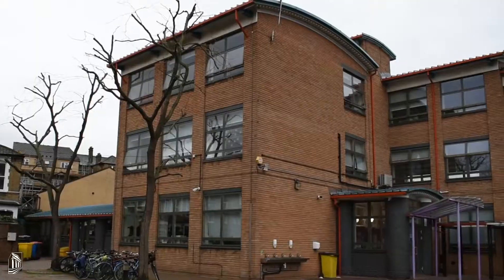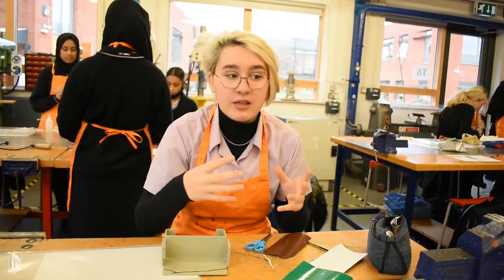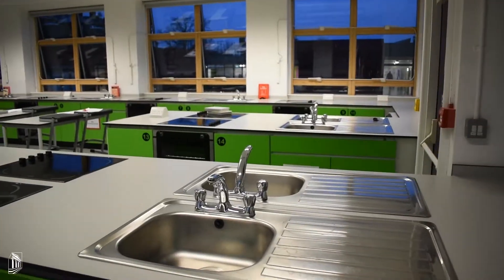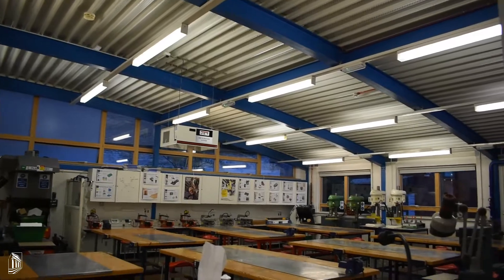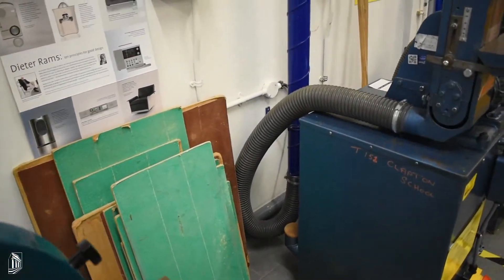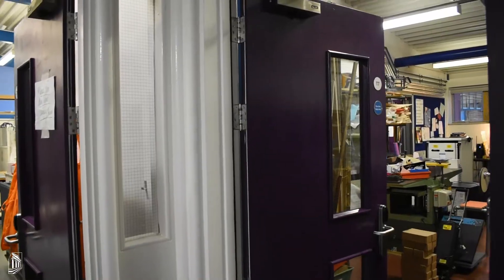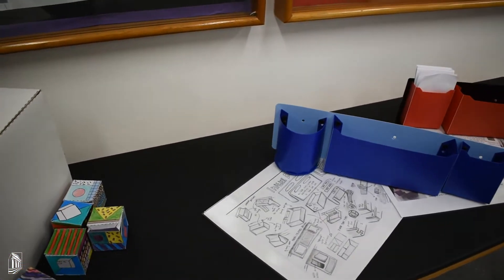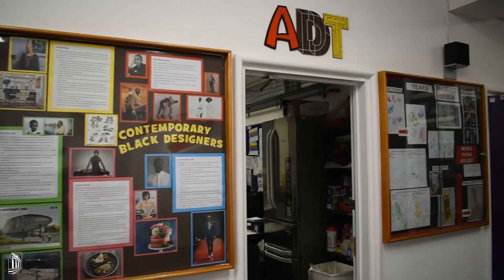Design & Technology Teacher- Join Us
Our Head of D&T, Tobias, fills you in on the role here at CGA. Included is a tour of our purpose built D&T block, specialist equipment and more information about the GCSE and A-level courses.